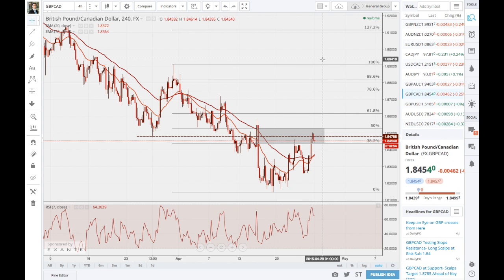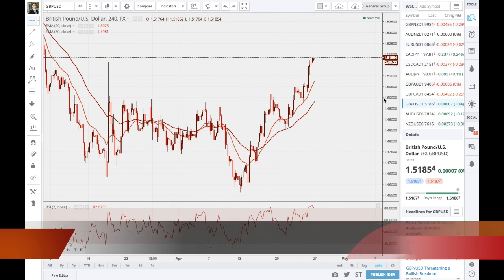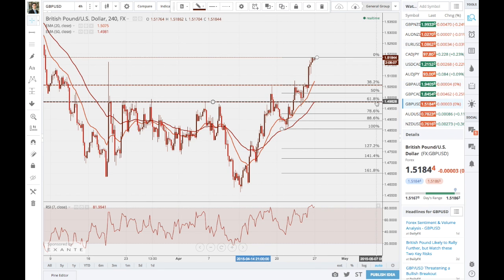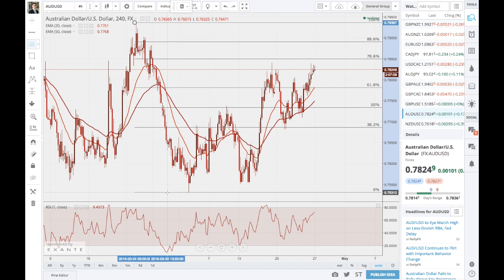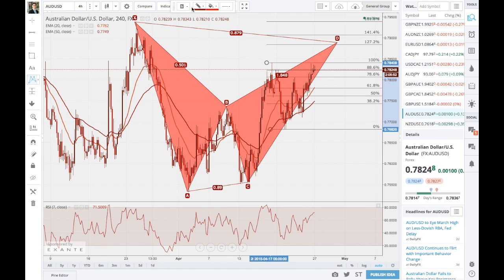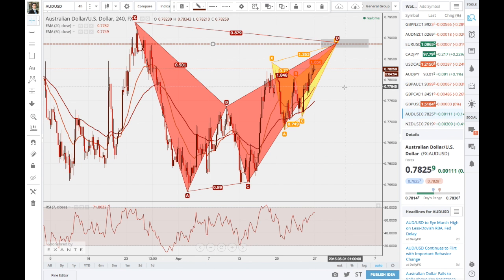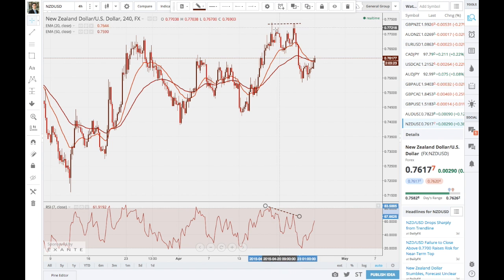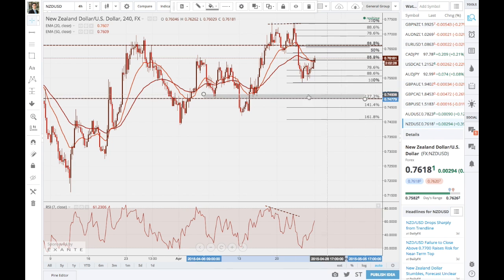FXP Weekly Analysis - 27th April 2015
This week we look into the 3 major pairs - GBPUSD, AUDUSD and NZDUSD.

Always wanted to connect, learn and help one another throughout your trading journey? The only thing you need to 'pay' is your commitment to trading and sharing!

Cheers,
KY